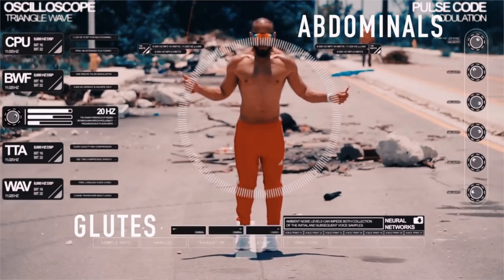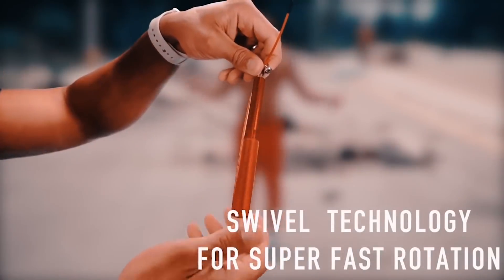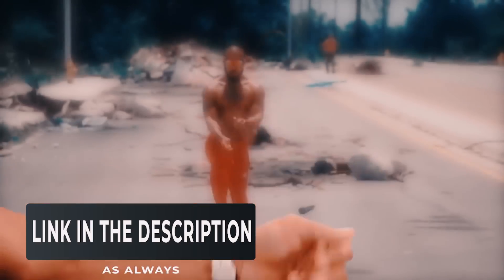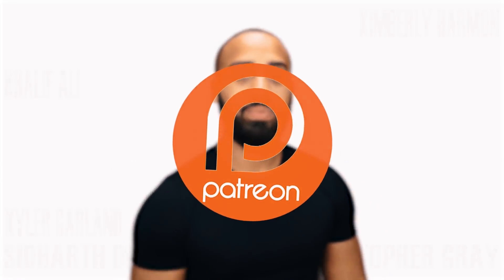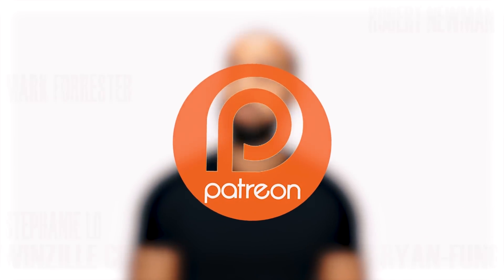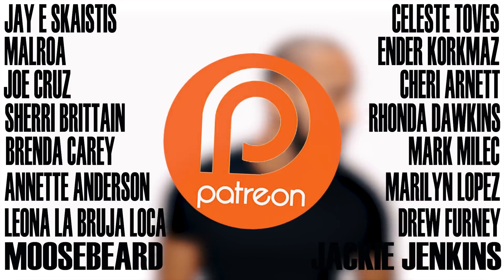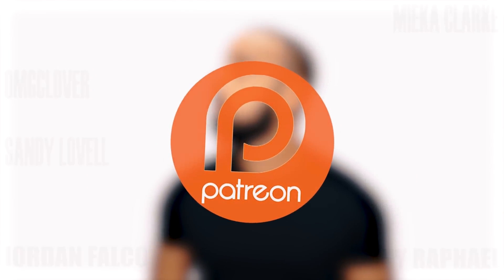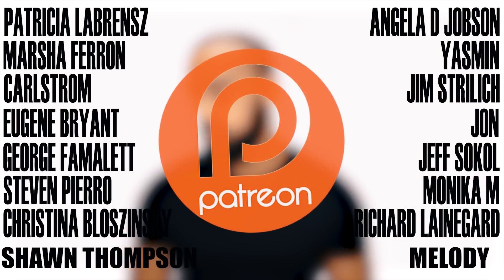Maximize fat burning with Intermittent Fasting (Current Studies)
I put together all of the current studies so that you can create a more informed decision when deciding to try intermittent fasting. I breakdown the things you can do using these current studies to maximize fat loss.